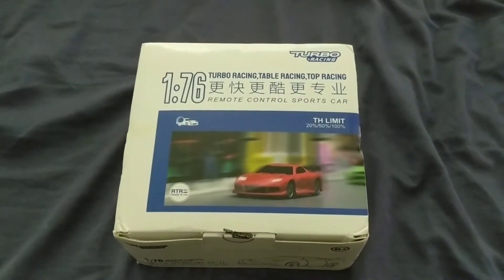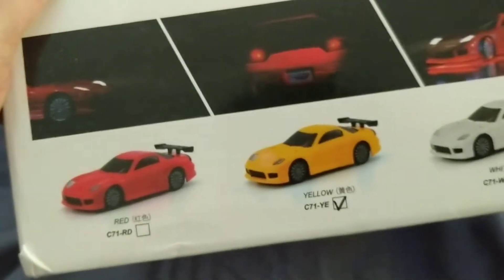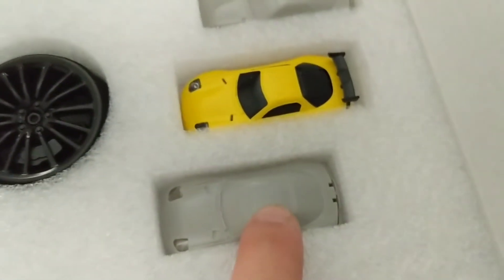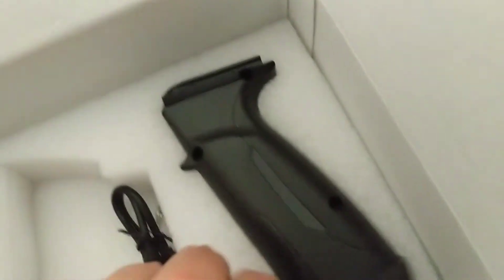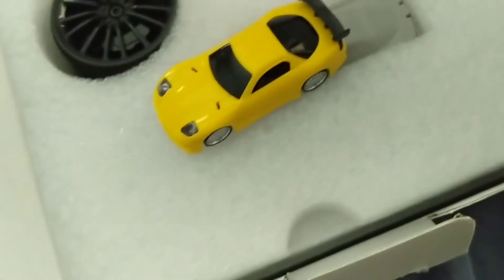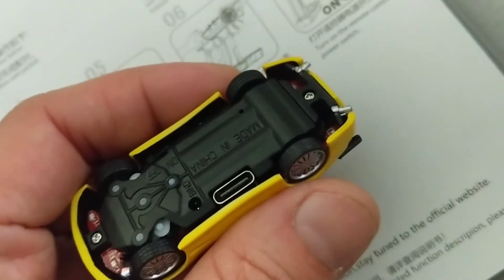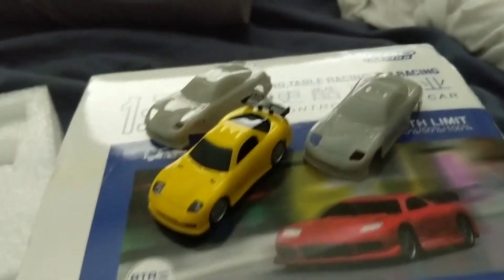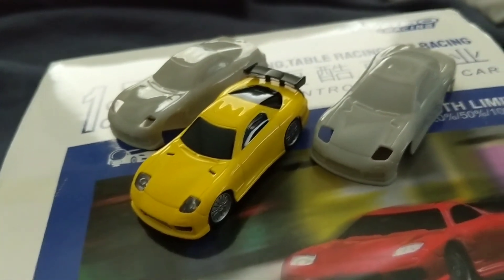Turbo Racing C71 1/76 RC Car - RX7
fully proportionate rwd micro rc car